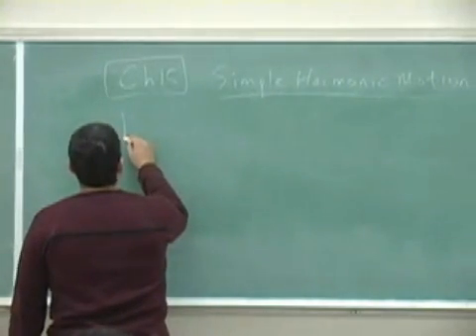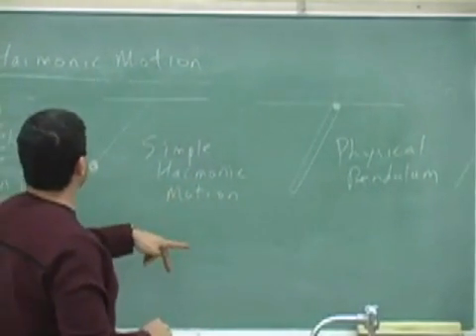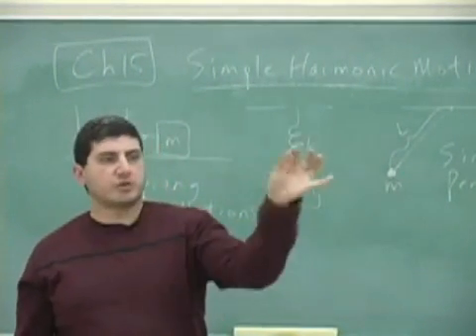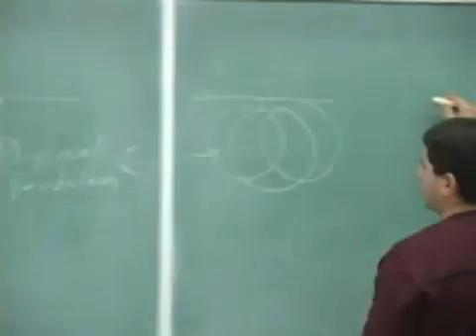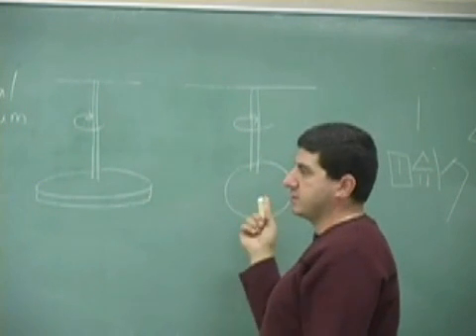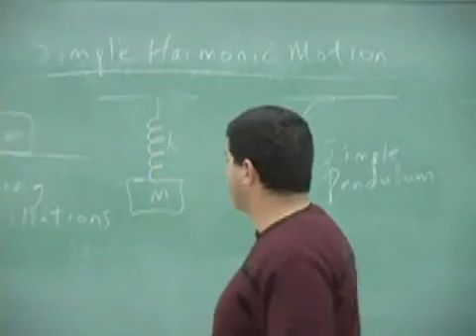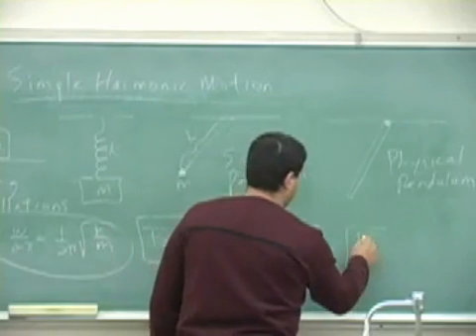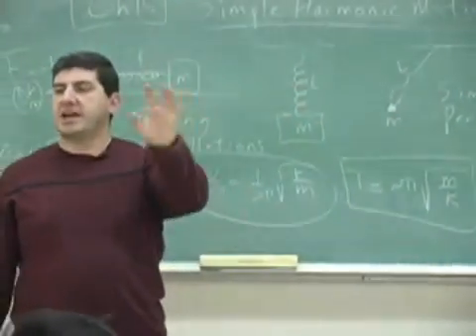Simple Harmonic Motion Theory Part 1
This clip introduces the theory of simple harmonic and oscillatory motion.  (Part 1)